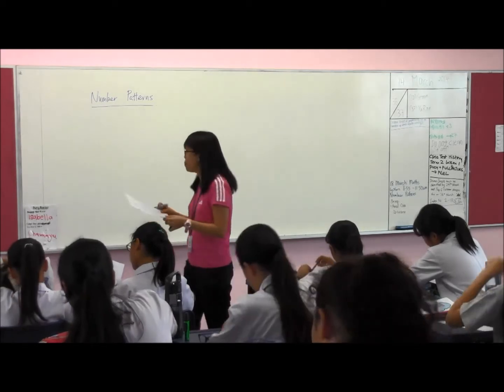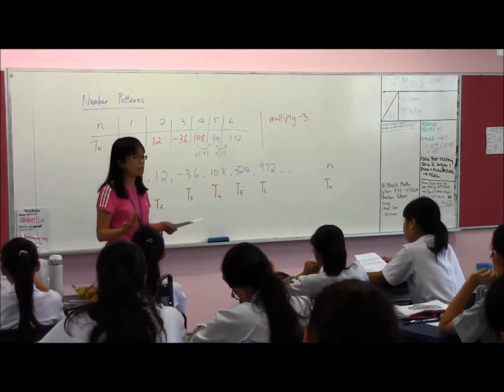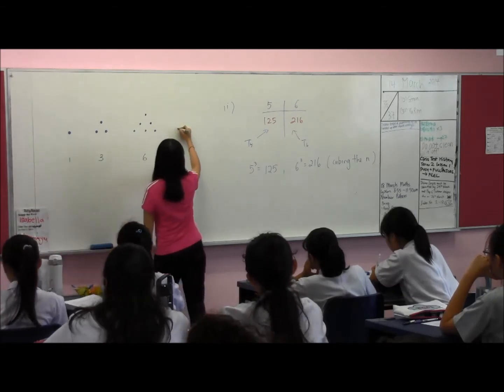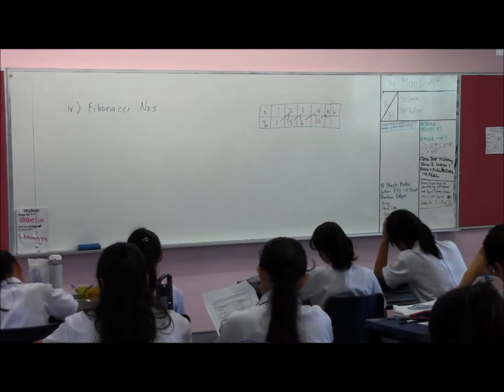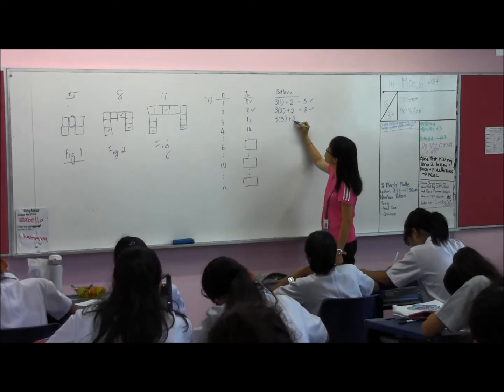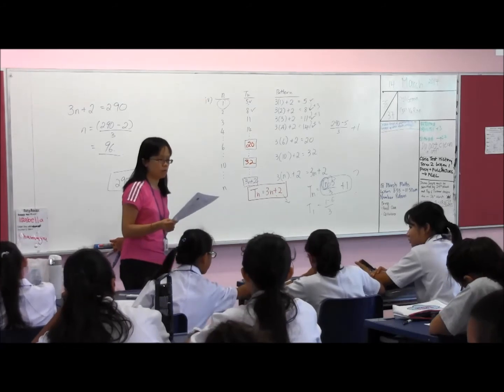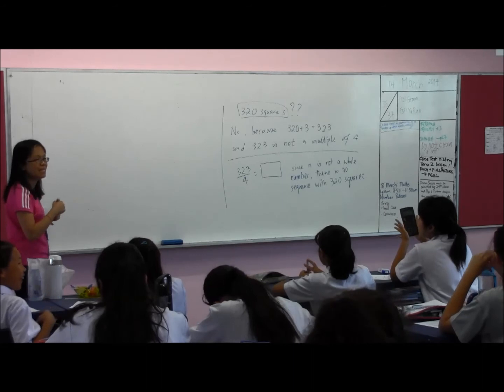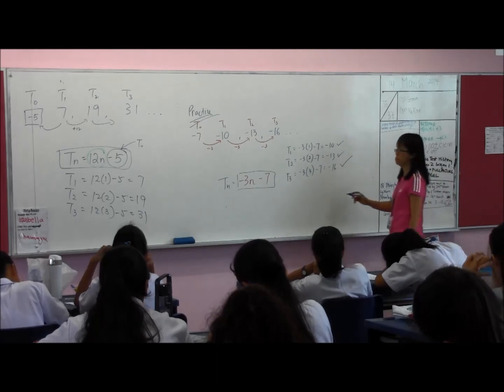03-18-2014 Mathematics - Number Patterns